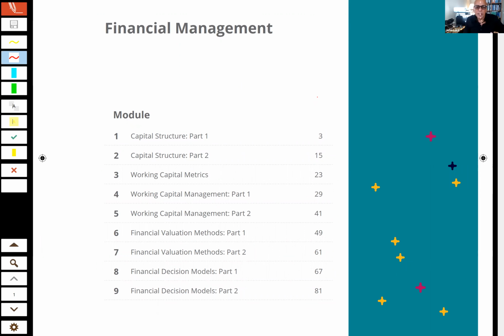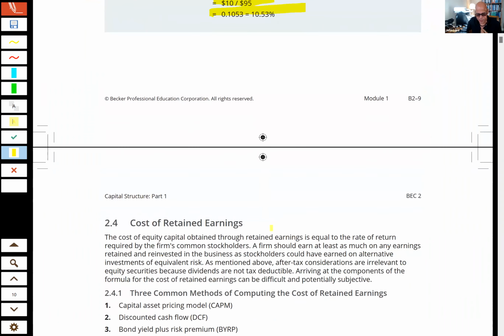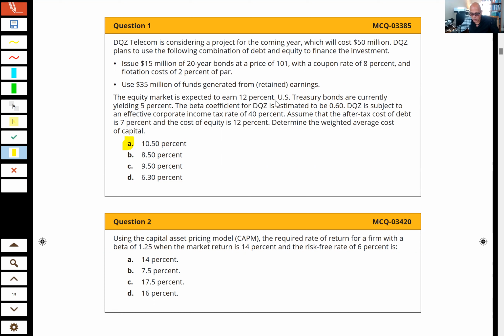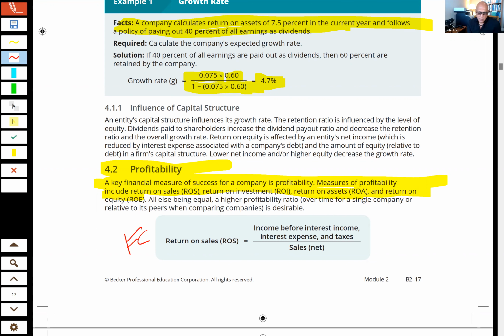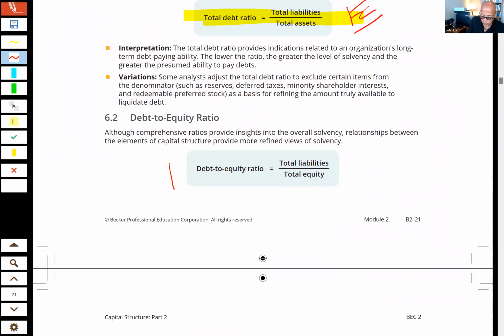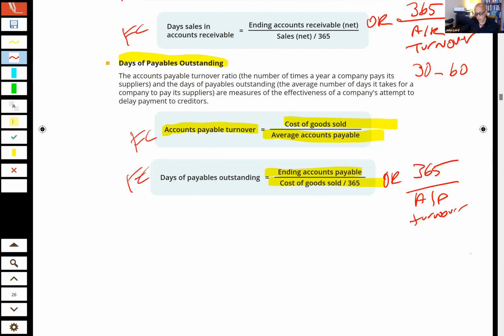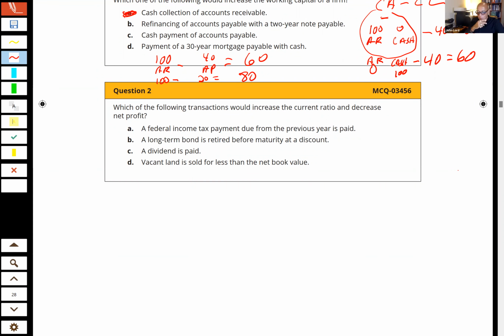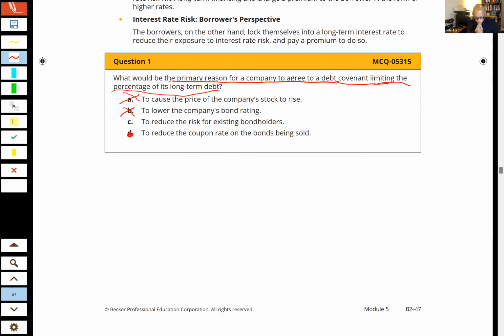Fall 2022 B2 Part 1 Lecture